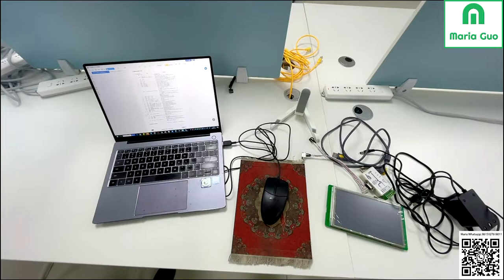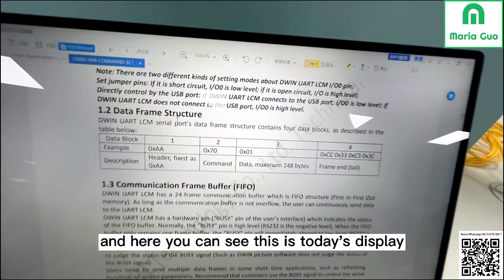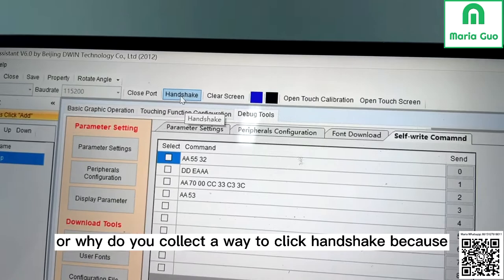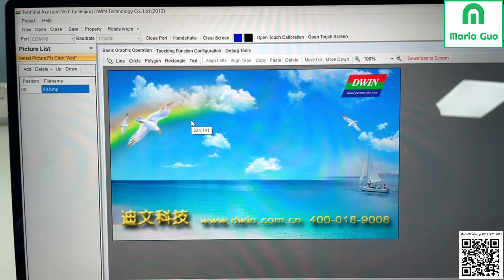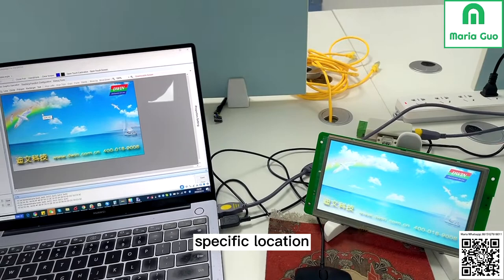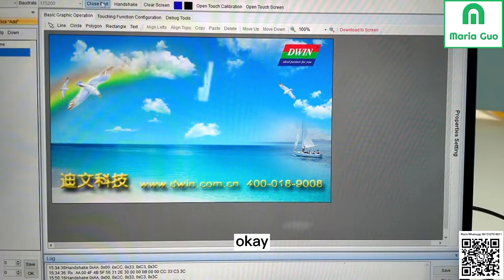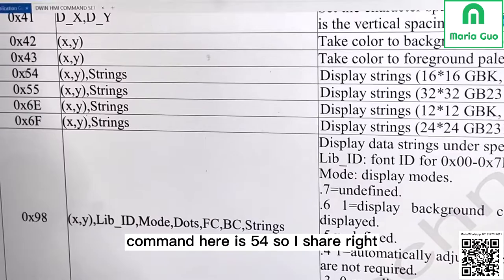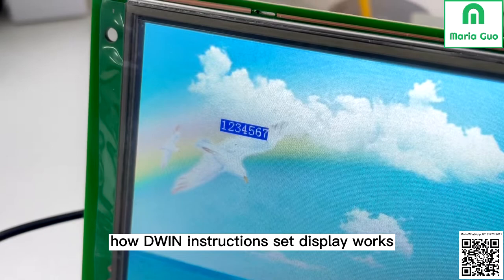DWIN T5UIC2 Tutorial:How to understand the instruction set protocol, show the digital number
T5UIC2 TFT LCD display is DWIN's classic instruction set system display, is the upgration of M100/M600/H100/H600 or other instruction set display, quite simple to understand, and easy to operate. Basically, all command is based on MCU controller, from arduino, stm32 etc.
Today's video will share you how to understand the protocol, how to send command, how to show the digital number.
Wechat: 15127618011